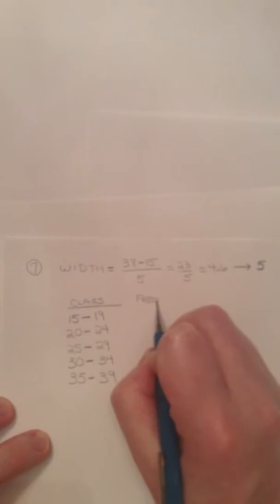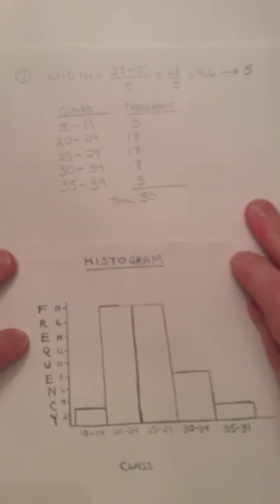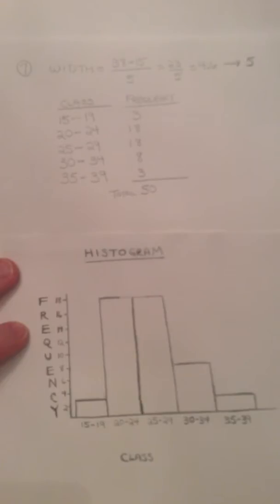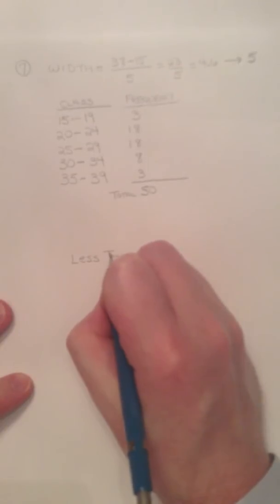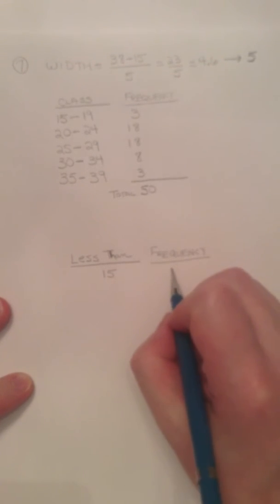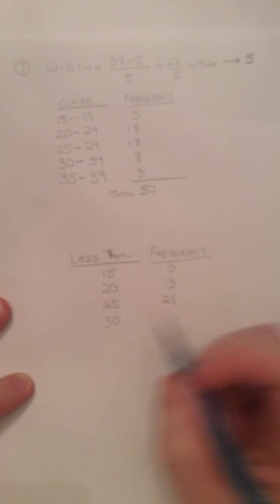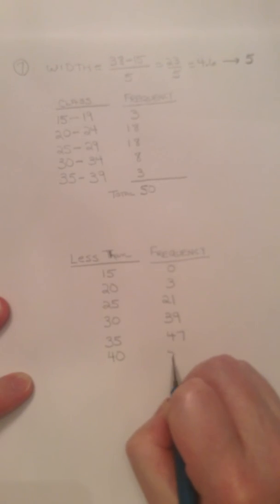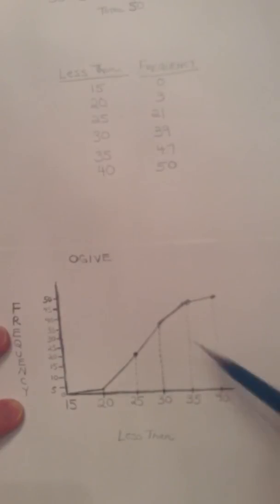MAT 151 BOOK REVIEW PROBLEMS 1&2 (HIGH DEFINITION)